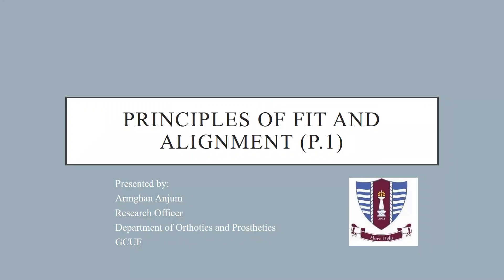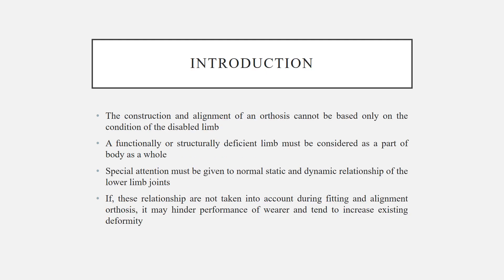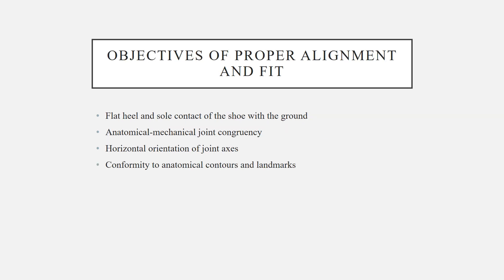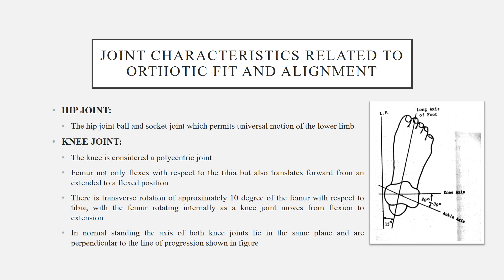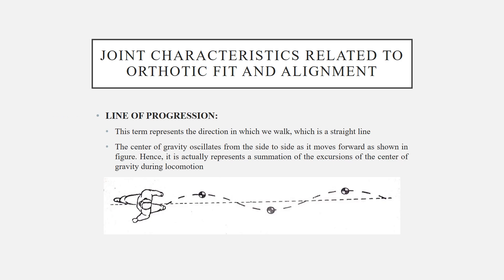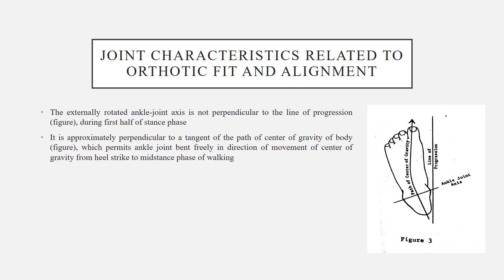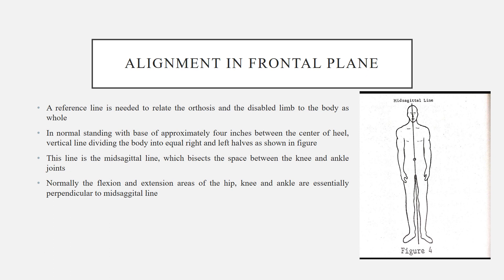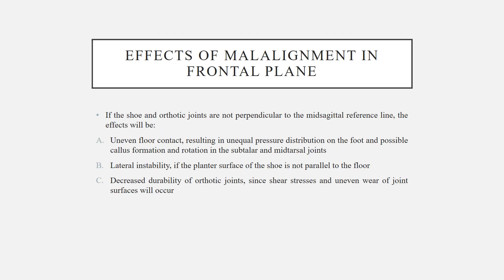PRINCIPLES OF FIT AND ALIGNMENT P1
orthotics, orthosis, lower limb, alignment, fitting, malalignment, planes, joints, hip, knee, ankle, line of progression, subtalar
SLIDE 1:
PRINCIPLES OF FIT AND ALIGNMENT (P.1)
Presented by:
Armghan Anjum
Research Officer
Department of Orthotics and Prosthetics
GCUF
SLIDE 2:
overview
Introduction
Alignment and fit
Objectives of proper alignment and fit
Joint characteristics related to orthotic fit and alignment
Alignment in frontal plane
Effects of malalignment in frontal plane
SLIDE 3:
introduction
The construction and alignment of an orthosis cannot be based only on the condition of the disabled limb
A functionally or structurally deficient limb must be considered as a part of body as a whole
Special attention must be given to normal static and dynamic relationship of the lower limb joints
If, these relationship are not taken into account during fitting and alignment orthosis, it may hinder performance of wearer and tend to increase existing deformity
SLIDE 4:
Alignment and fit
Alignment deals with the angular relationship of the orthotic components to each other and to a reference line relating the orthosis to the body as a whole.
Fit deals with the relationship between orthosis, anatomical landmarks, and body contours
SLIDE 5:
Flat heel and sole contact of the shoe with the ground
Anatomical-mechanical joint congruency
Horizontal orientation of joint axes
Conformity to anatomical contours and landmarks
SLIDE 6:
HIP JOINT:
The hip joint ball and socket joint which permits universal motion of the lower limb
KNEE JOINT:
The knee is considered a polycentric joint
Femur not only flexes with respect to the tibia but also translates forward from an extended to a flexed position
There is transverse rotation of approximately 10 degree of the femur with respect to tibia, with the femur rotating internally as a knee joint moves from flexion to extension
In normal standing the axis of both knee joints lie in the same plane and are perpendicular to the line of progression shown in figure
SLIDE 7:
ANKLE JOINT:
Due to natural torsion of tibia, the axis of ankle joint is rotated externally 20 to 30 degrees with respect to knee axis as shown figure.
Tibial torsion is a developmental phenomenon which increases from minimal amount of about 2 degrees in the newborn, to a permanent value of 20 to 30 degrees by the age of seven years
This development adaptation places the ankle joint in the best position for upright walking
SLIDE 8:
LINE OF PROGRESSION:
This term represents the direction in which we walk, which is a straight line
The center of gravity oscillates from the side to side as it moves forward as shown in figure. Hence, it is actually represents a summation of the excursions of the center of gravity during locomotion
SLIDE 9:
The externally rotated ankle-joint axis is not perpendicular to the line of progression (figure), during first half of stance phase
It is approximately perpendicular to a tangent of the path of center of gravity of body (figure), which permits ankle joint bent freely in direction of movement of center of gravity from heel strike to midstance phase of walking
SLIDE 10:
SUBTALAR JOINT:
It performs three especially important functions:
In standing, it permits mediolateral shifting of center of gravity while the foot retains flat heel and sole contact with floor and permits the foot to adapt to uneven ground
During walking it regulates the tension of the plantar aponeurosis as weight is transferred from heel to forward and absorbs shock
During flexion of knee, it helps to compensate for the difference in alignment of ankle joint and knee joint projected in transverse plane
SLIDE 11:
A reference line is needed to relate the orthosis and the disabled limb to the body as whole
In normal standing with base of approximately four inches between the center of heel, vertical line dividing the body into equal right and left halves as shown in figure
This line is the midsagittal line, which bisects the space between the knee and ankle joints
Normally the flexion and extension areas of the hip, knee and ankle are essentially perpendicular to midsaggital line
SLIDE 12:
This line remains constant, whether the limb is in normal alignment or deformed
It can be used to relate the alignment of the orthosis to the body as a whole which is accomplished by orienting the shoe, the orthotic joints and the band perpendicular to midsaggital line
As a result the shoe will be flat on the floor and the joints will be parallel to each other as viewed in the frontal plane
SLIDE 13:
Remaining in slides